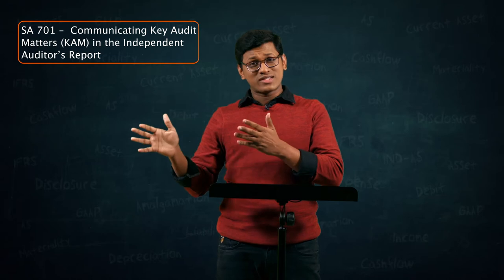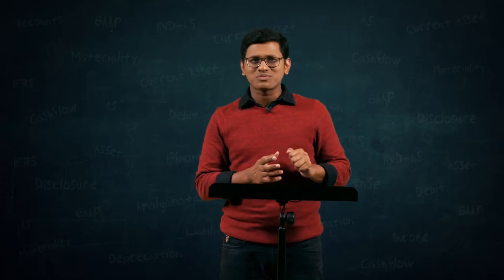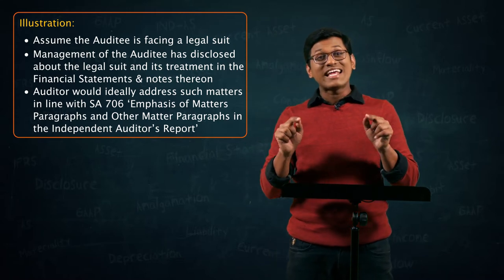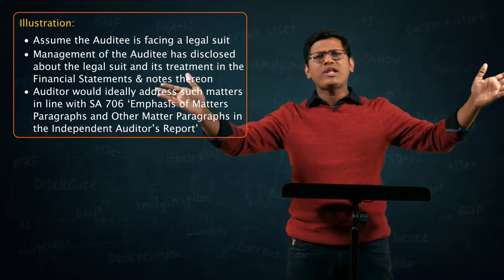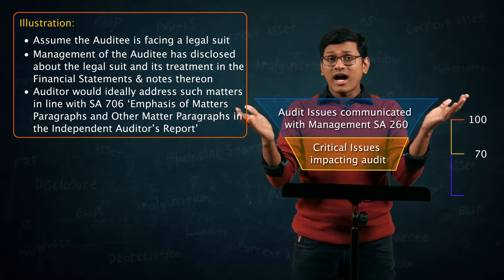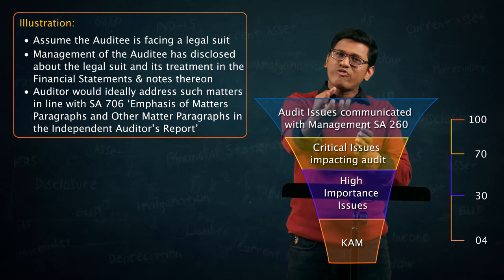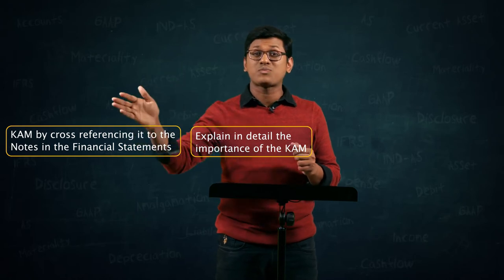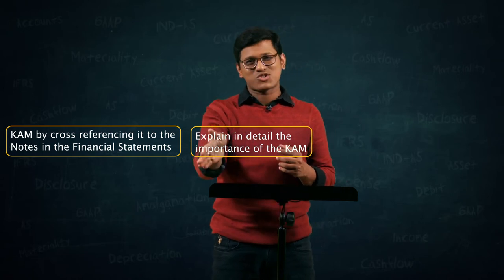SA 701 - Concept of Key Audit Matters - 2 - CA Inter